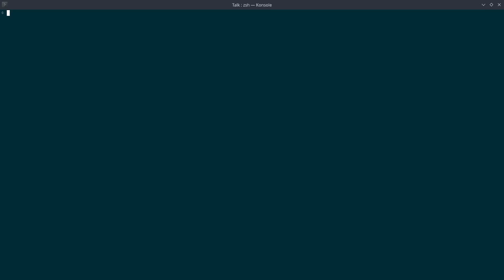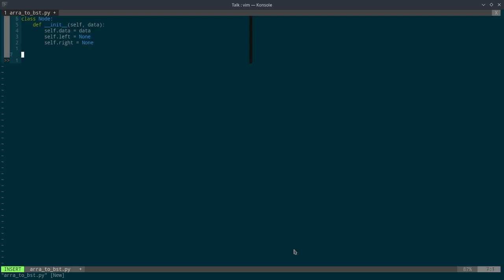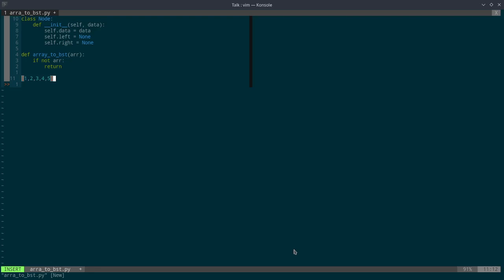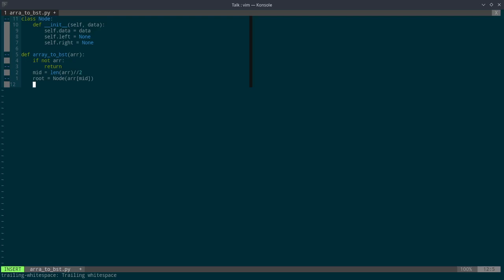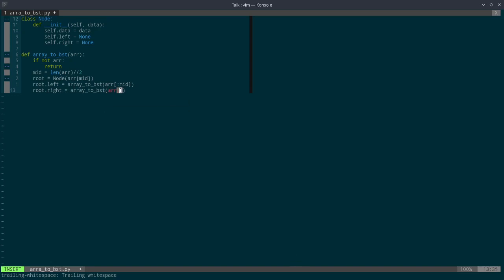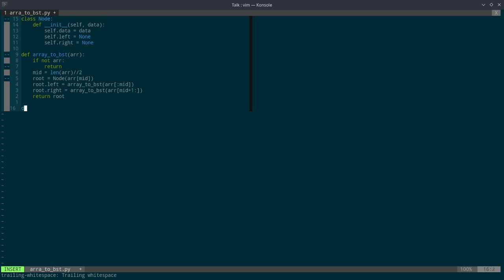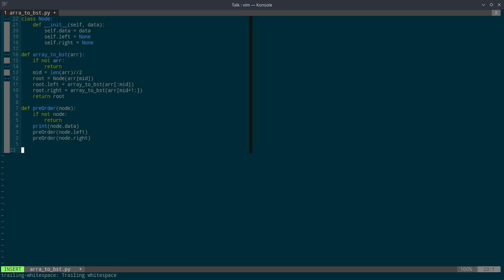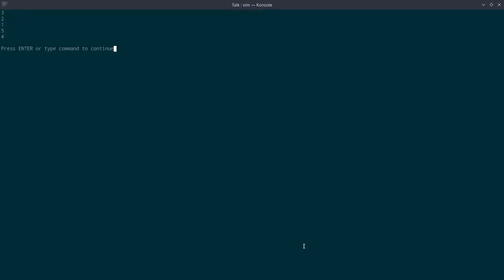Convert sorted array to a balance binary search tree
Given an array where elements are sorted in ascending order, convert it to a height-balanced BST.

For this problem, a height-balanced binary tree is defined as a binary tree in which the depth of the two subtrees of every node never differs by more than 1.